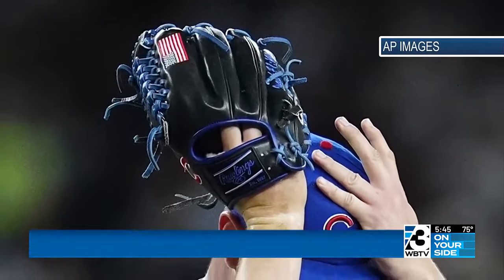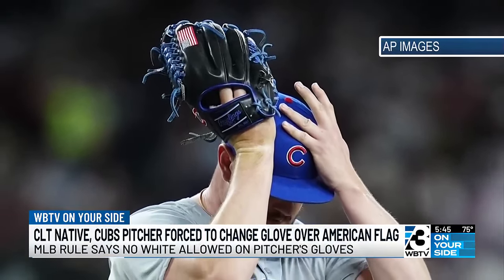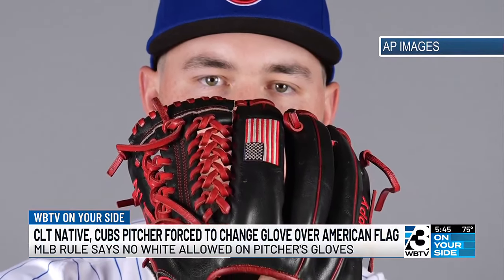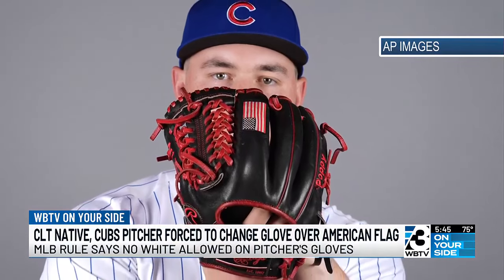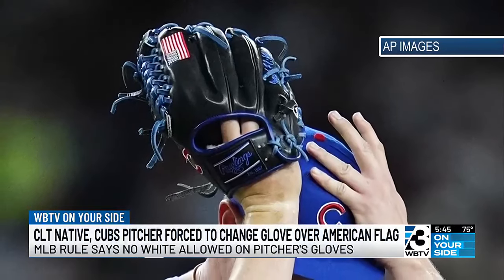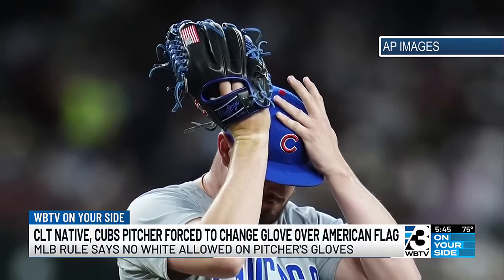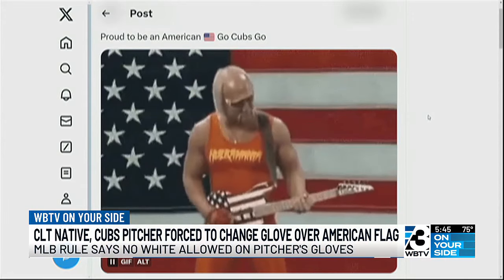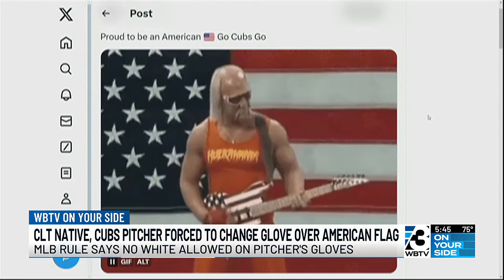Chicago Cubs pitcher, Charlotte native told to change glove because of American flag patch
Luke Little, an East Meck grad, was told to change his glove before a seventh-inning appearance on Wednesday.